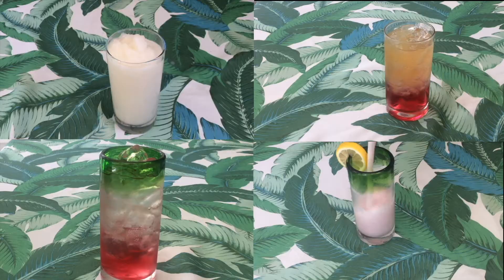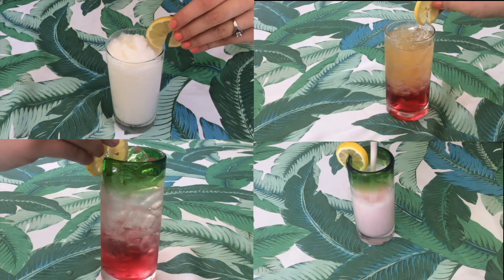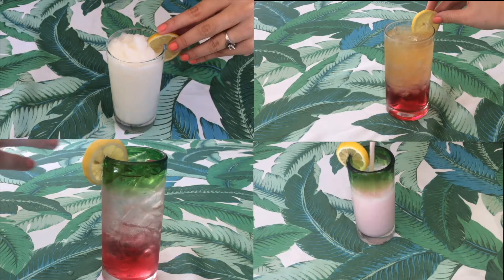4 Summer Drinks for All Year Long!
Here is a fun DIY on how to make four fun summer drinks that you can use in any season! All year 'round! Cran-Orange Ombre Cocktail, Icy Pink Lemonade, Virgin Pina Colada, and Cran-Grape Ombre Cocktail!

HOW TO ENTER THE FREE $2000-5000 monthly make-over
1.
2. Fill out the form
3. Enter: “free make-over” in the CONTEST CODE on the form
4. Then opt in to our email list
This is our way of giving back to our clients who shop with us and those who need a little hand up😊